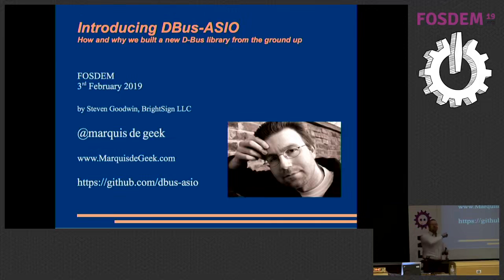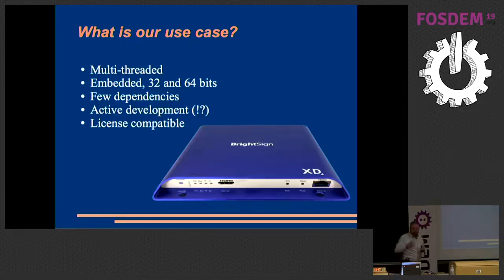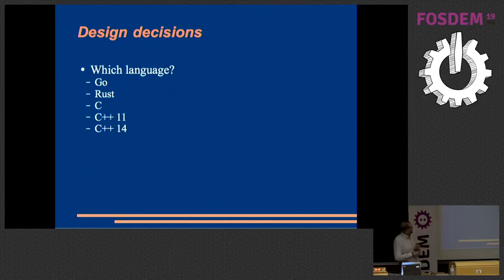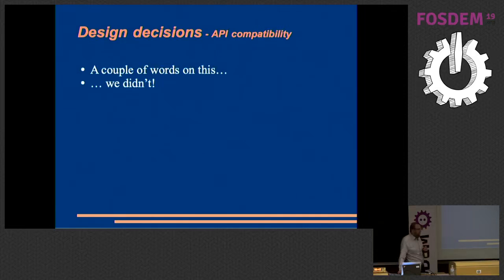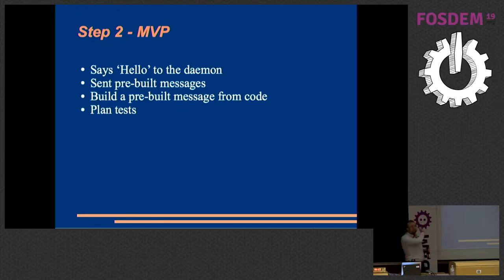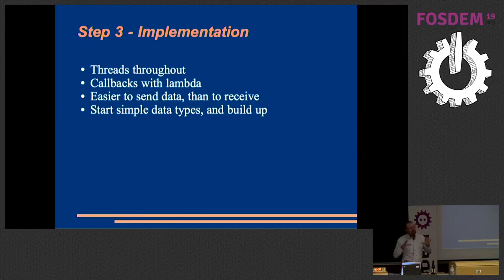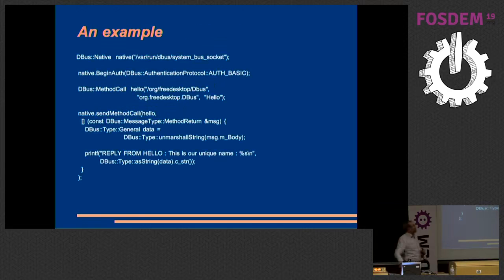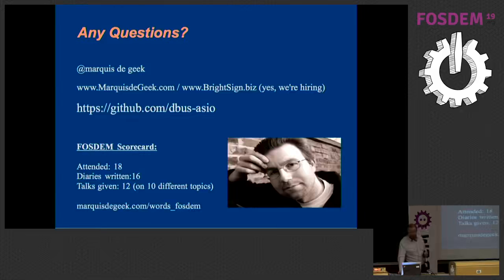Introducing DBus ASIO How and why we built a new D Bus library from the ground up